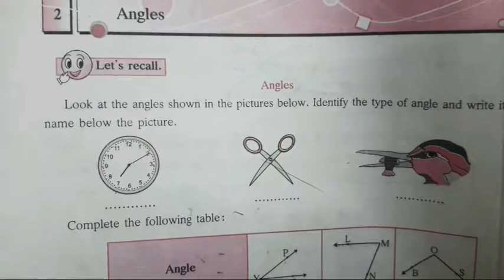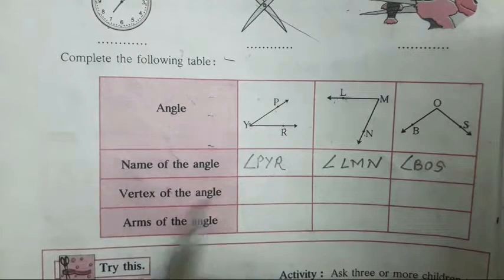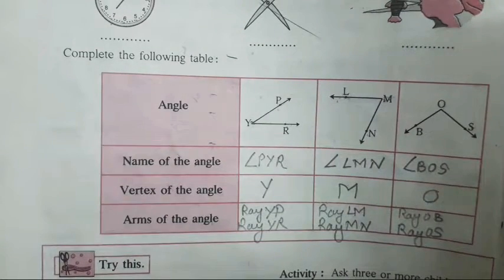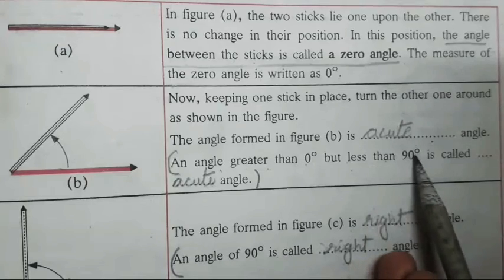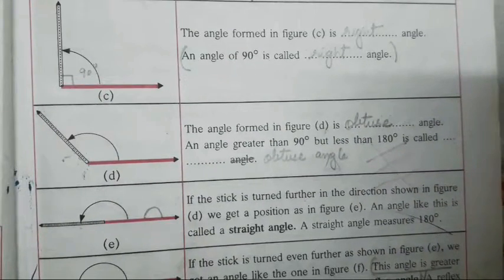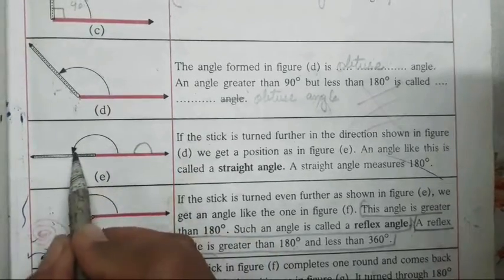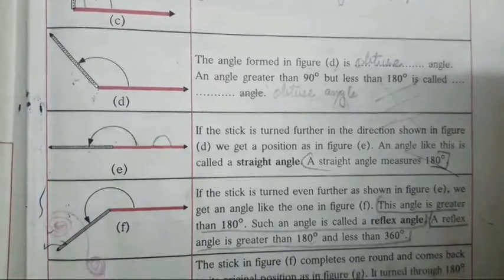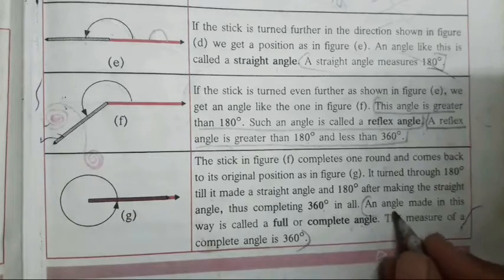Angles | Class 6th Maths Chapter- 2 | Explanation Of Types Of Angles |Archana Godse Padwal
IN TODAYS VIDEO WE WILL STUDY ABOUT ANGLES .
ON THIS CHAPTER WE WILL BE LEARNING MORE ABOUT THE ANGLES N THEIR TYPES ALL CONCETPS ARE EXPLAINED IN DETAIL .

DEFINATIONS ARE.GIVEN FROM THE TEXTBOOK .

FORMULA RELATED PROBLEM SUMS ARE SOLVED FROM THE TEXTBOOK .

SUMS ARE FROM THE TEXTBOOK SO STUDENTS CAN RELATE TO IT AND UNDERSTAND THE CONCEPT PROPERLY.